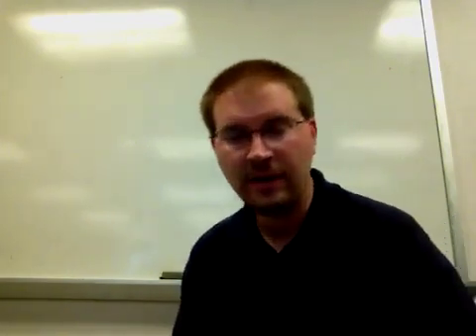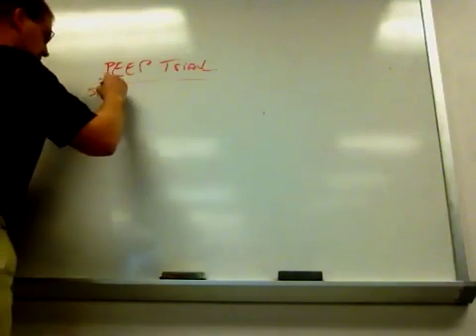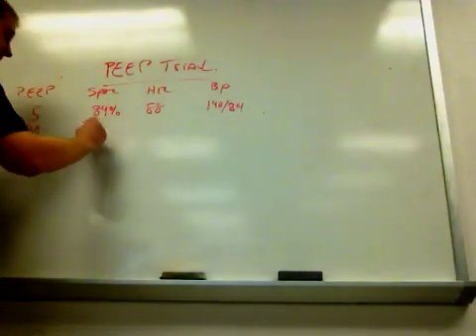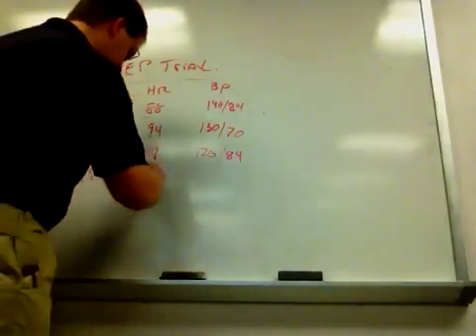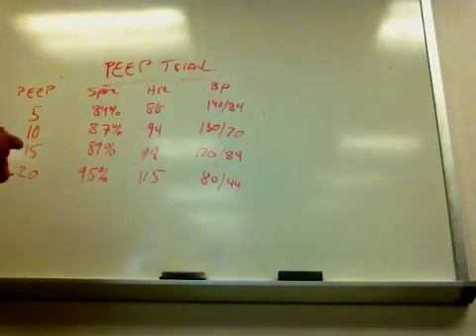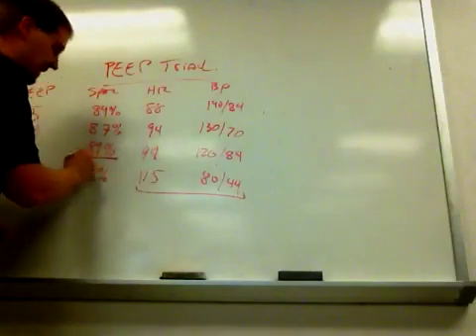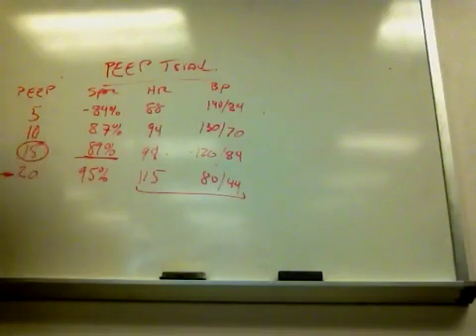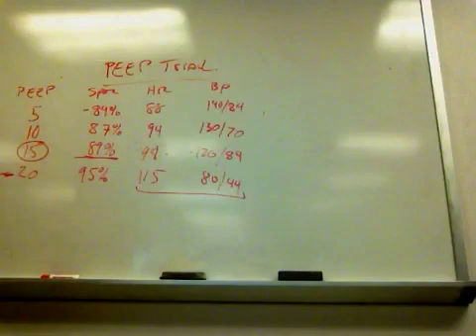PEEP Part 1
The concepts of extrinsic and optimal PEEP are discussed.